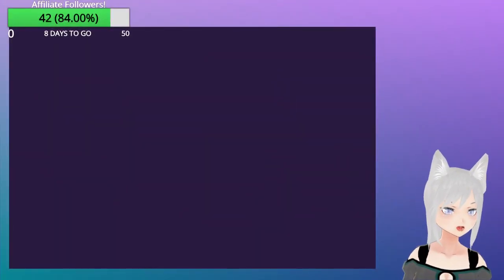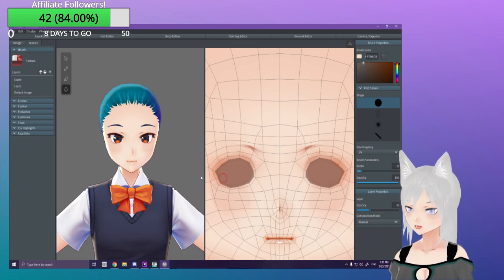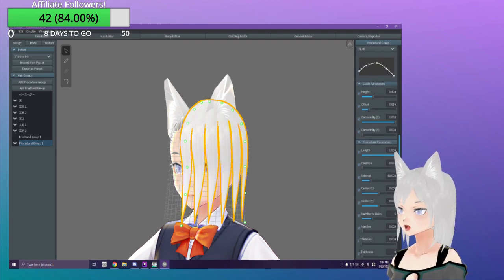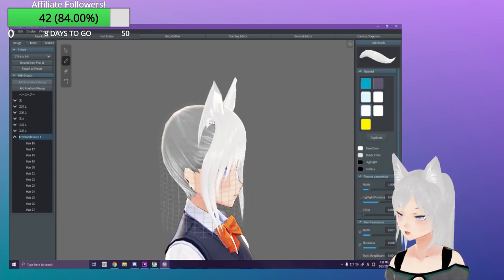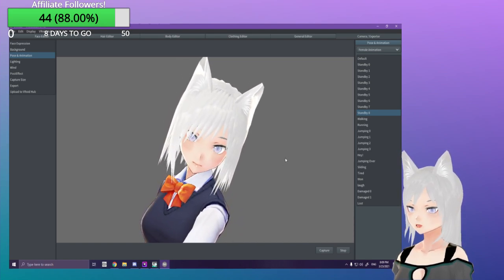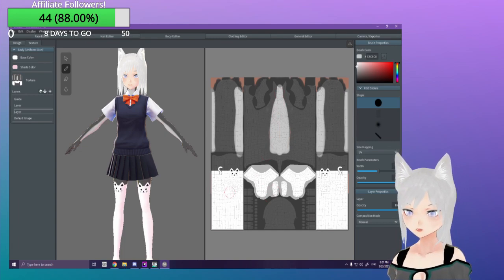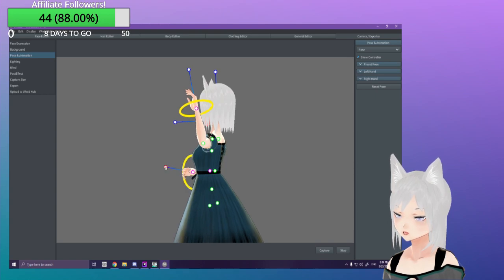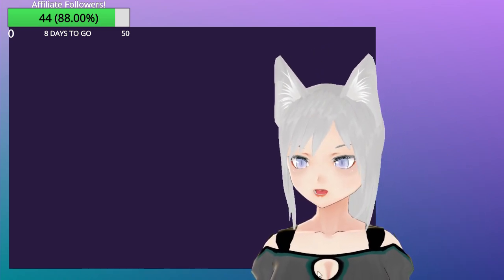Vroid Tips and Tricks!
Sharing everything I know about VRoid for beginners! If I missed anything, please message me with questions! Again, I'm no expert, I just know what I know is all!